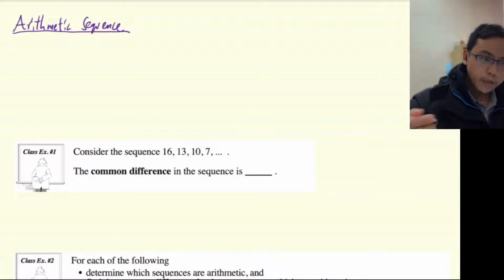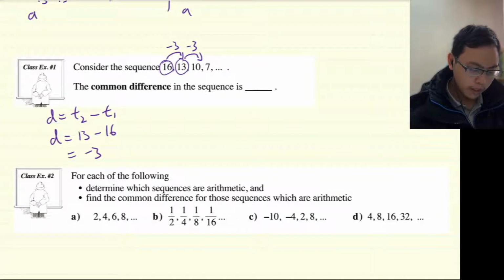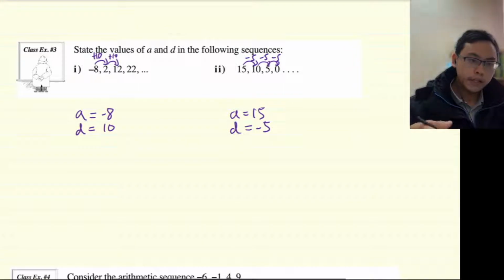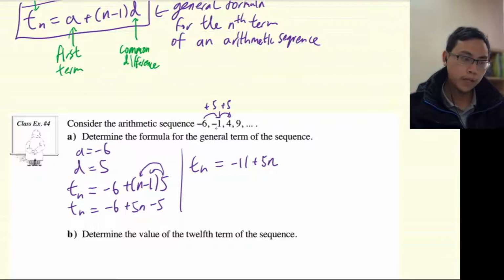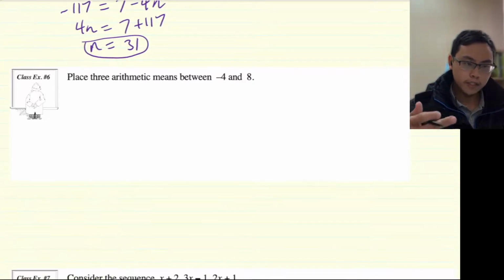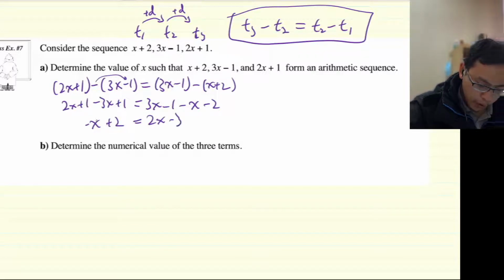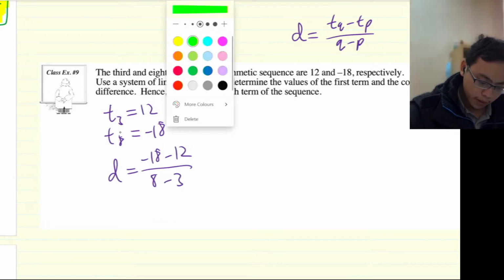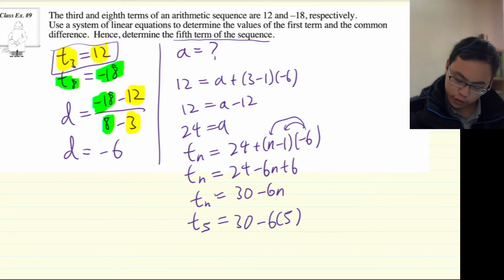1.2 Arithmetic Sequence